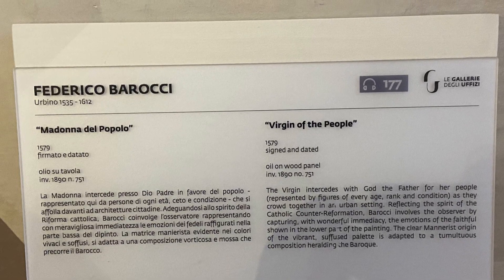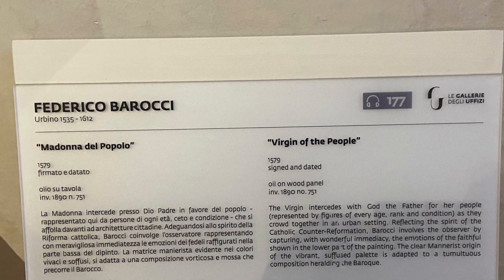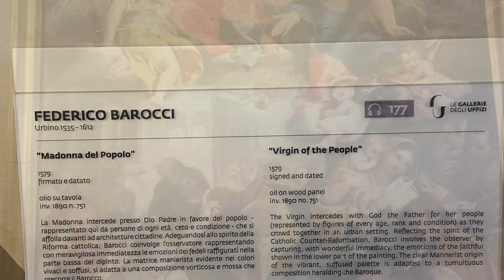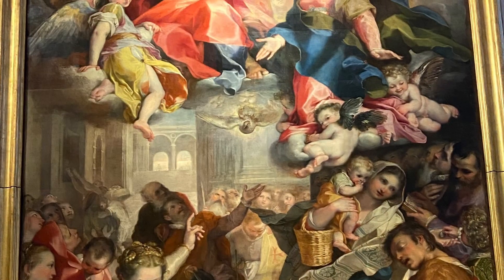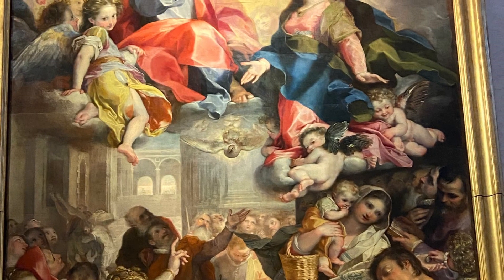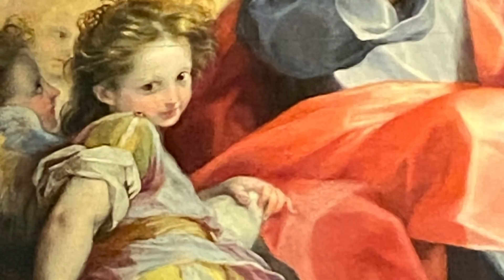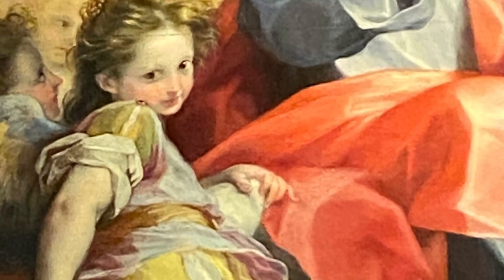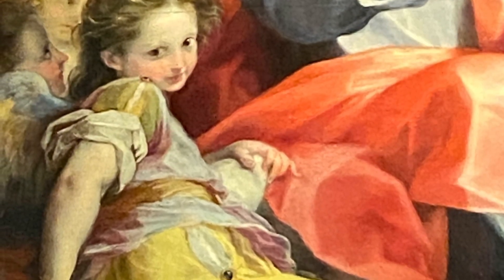(45) Self Study “Madonna of the People”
Renaissance painting that was a precursor to Baroque artistry by Frederico Barocci ca 1579